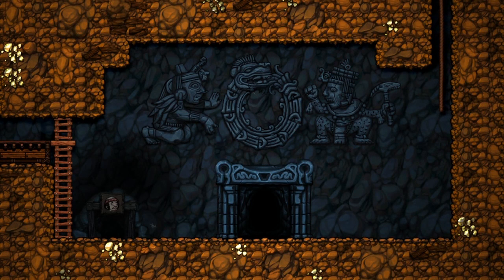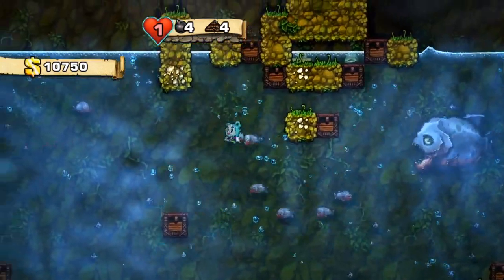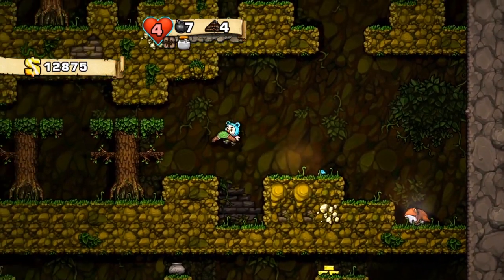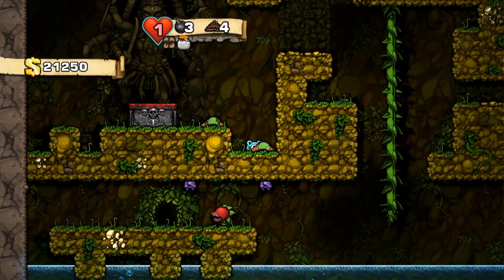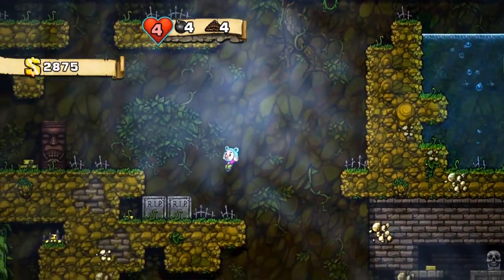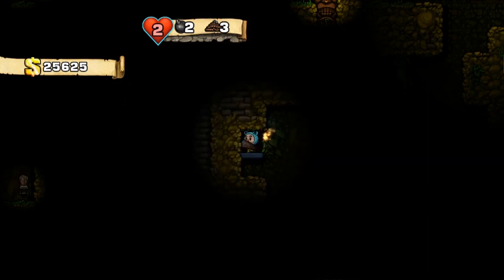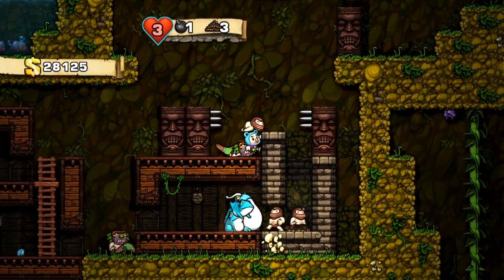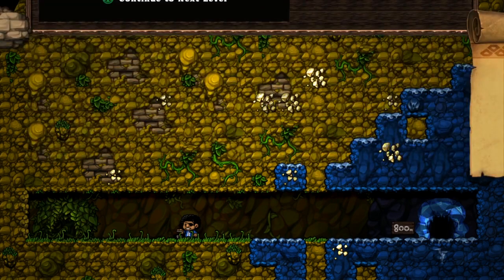Let's Play Spelunky Ep 05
Ep 05 - That was a lot of murders (Jungle shortcut run)